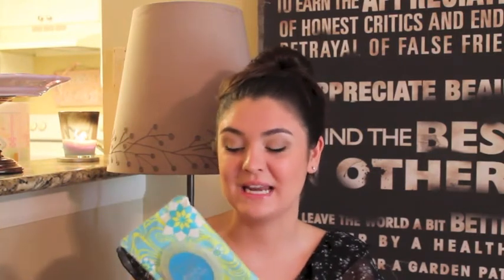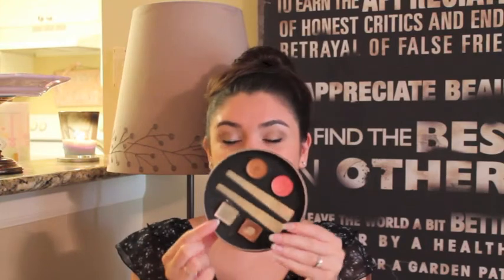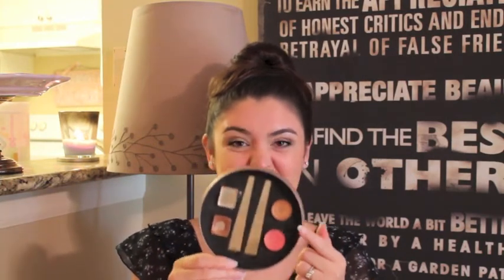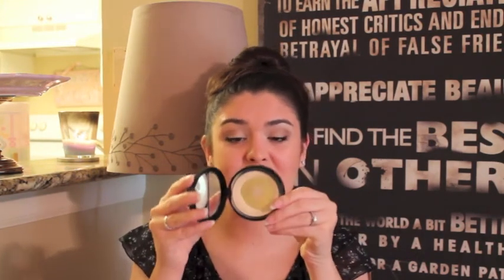August Empties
Here are the products I used up during the month of August and a few items I'm tossing. Do you film product empties videos? Leave me a video response.

If you haven't already, become a follower on my new blog! I will post more detailed information of projects that I'm working on and bonus photos of my everyday life!

Want to get to know me better? All you have to do is check out my Pinterest boards. I have over 70! I'm obsessed!